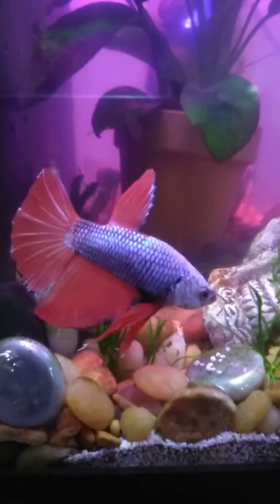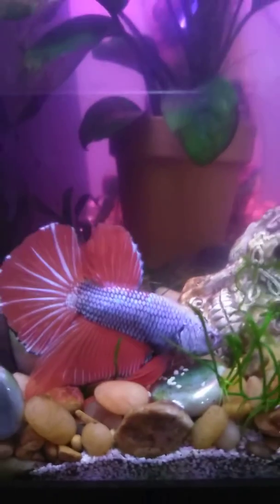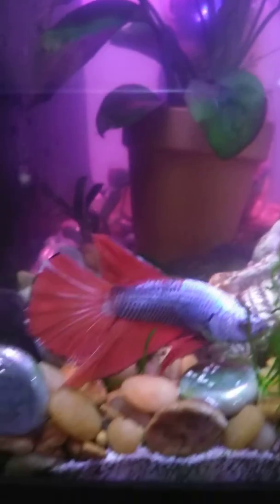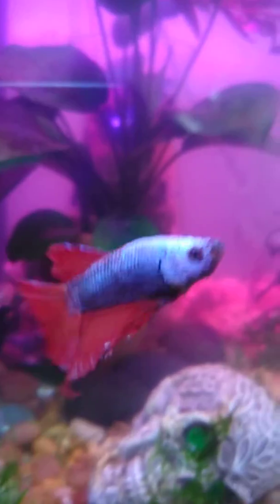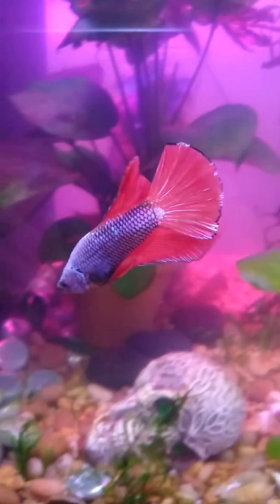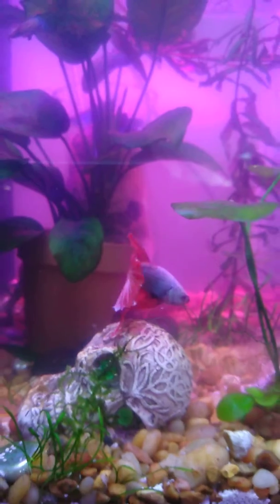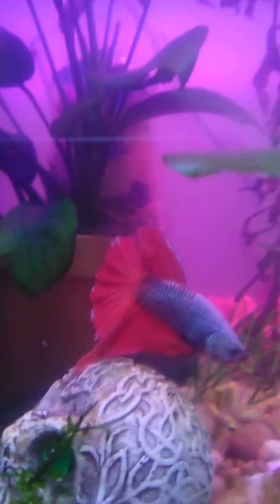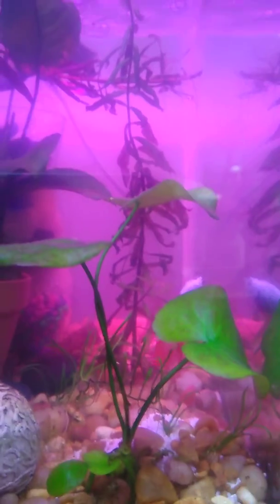Blue and orange Halfmoon plakat male.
This guy is absolutely amazing😍😍🤗🤗🤗